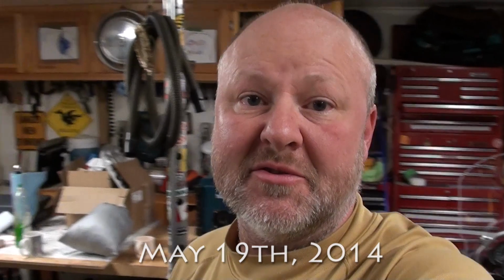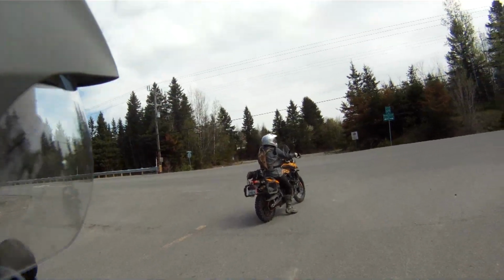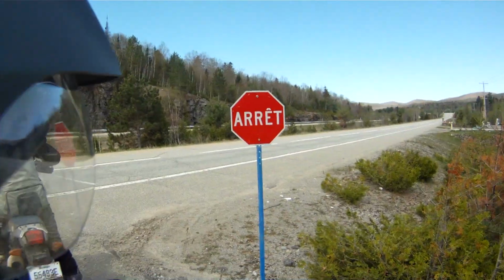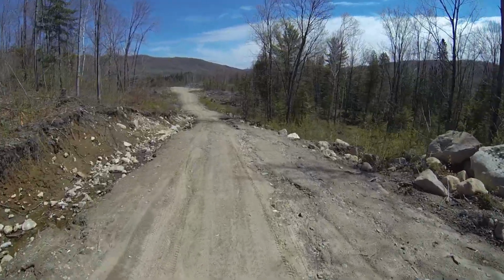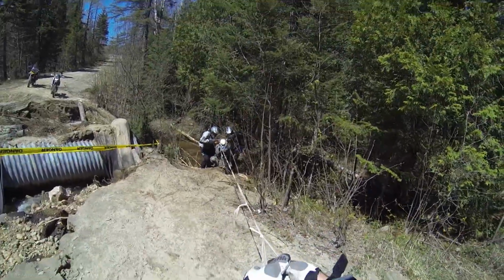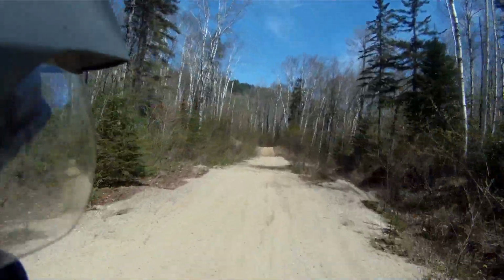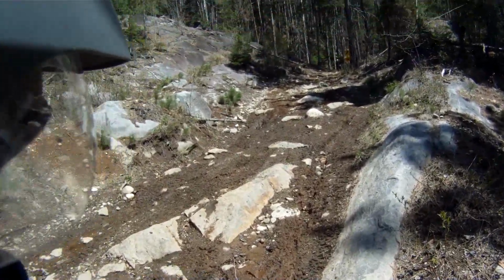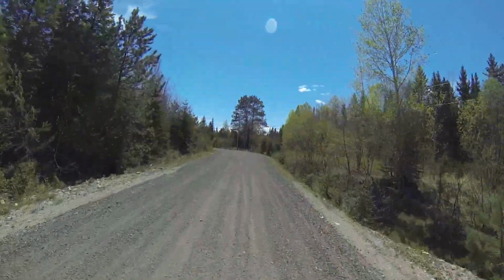The Washout. BMW F800GS, HP2 & X-Challenge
Riley, Chris and Joe head out to explore some trails North of Montreal.  To the side of highway 125 near Chertsey they find a very nice trail network. At the next junction we see that we need a trail pass. We jump on the highway again and find some other trails that are free. At one point the entire road is washed out. With the help of the douche rope we make it through and keep going. Riley falls and jams his foot between a rock and an F800GS. Once again an MX boot saves the day.